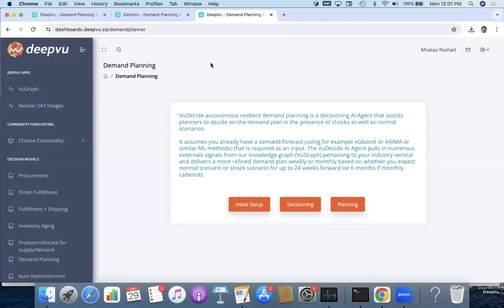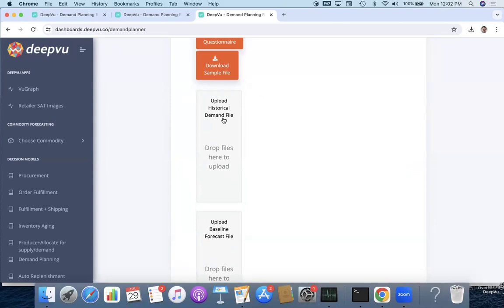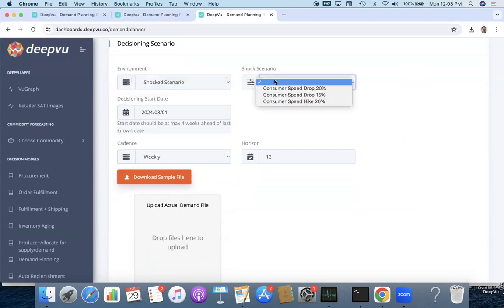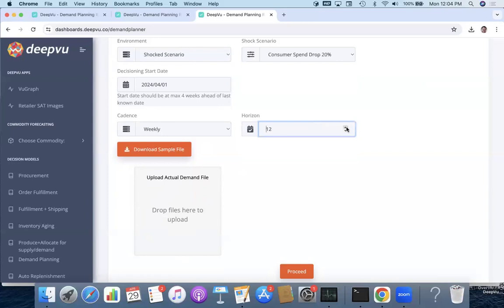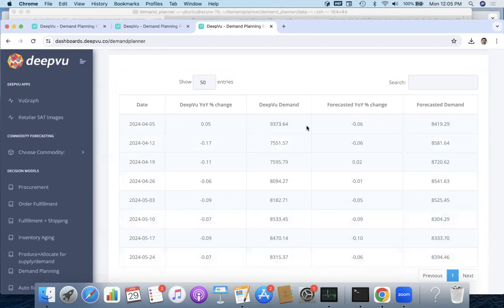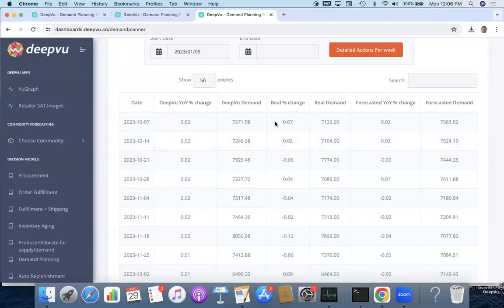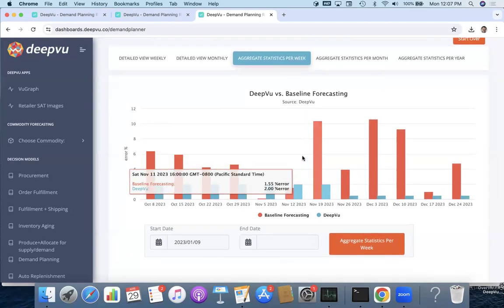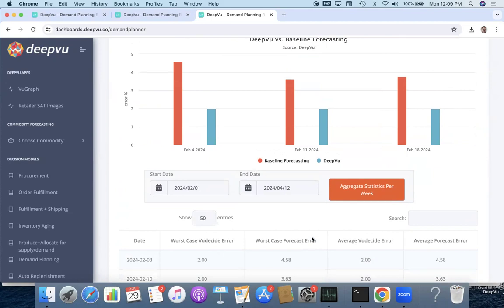AI Agent for Resilient Demand Planning Demo for Dynamics365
AppSource App for shock resilient demand planning